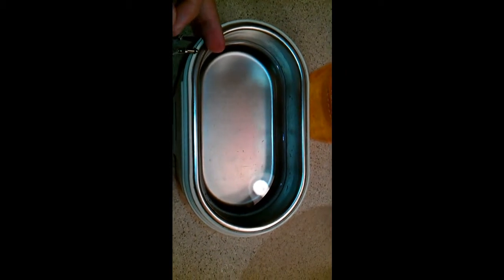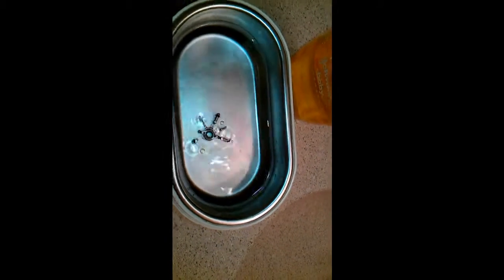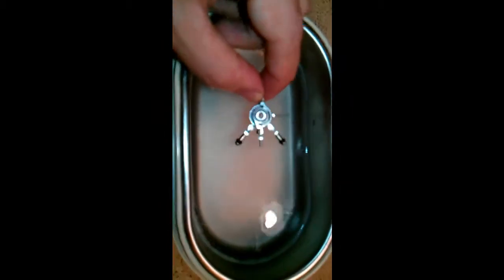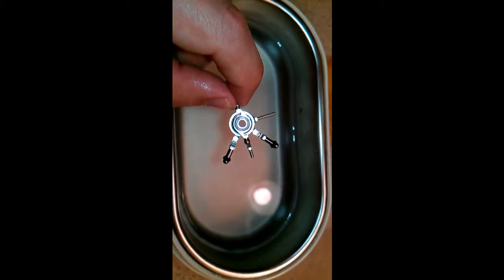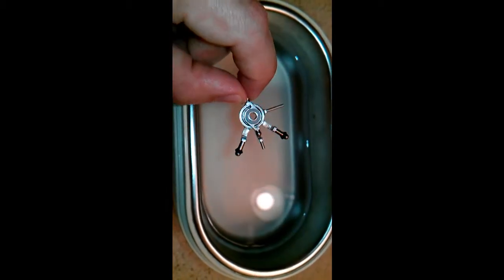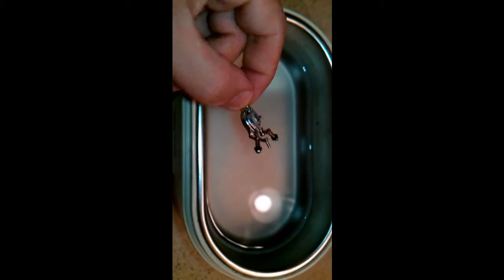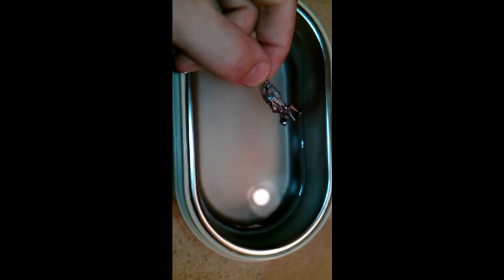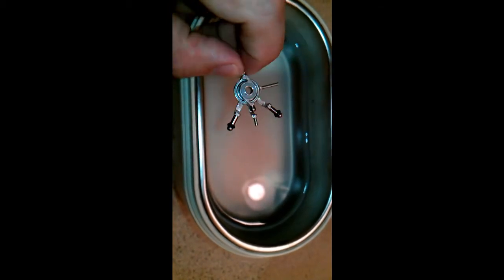Blade 130X Swash Maintenance Tips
Quick tip on how to clean and maintain the Blade 130X CNC Swash using a flea market purchased ultrasonic cleaner and Baby Shampoo.